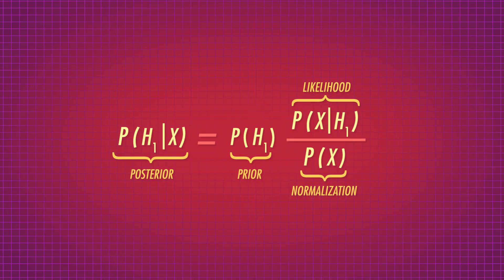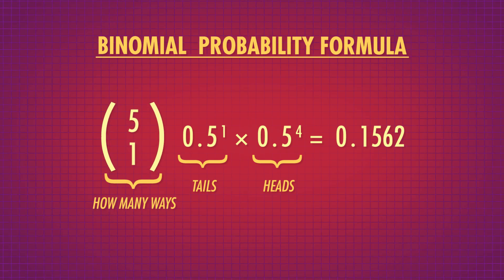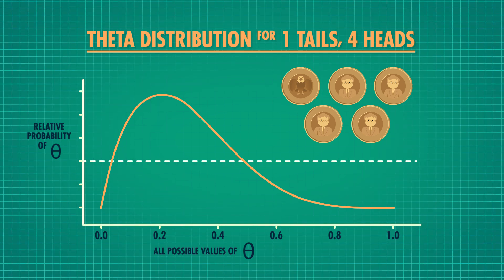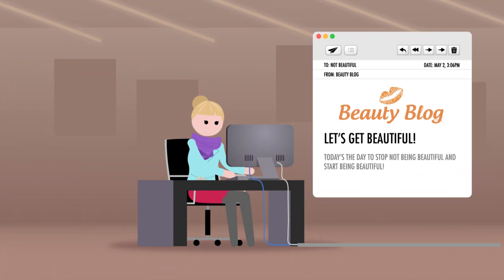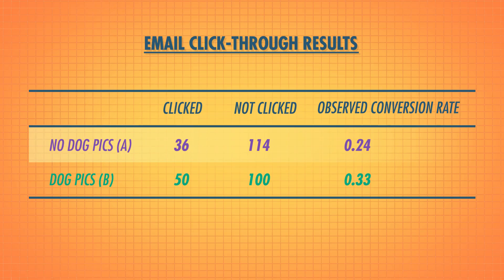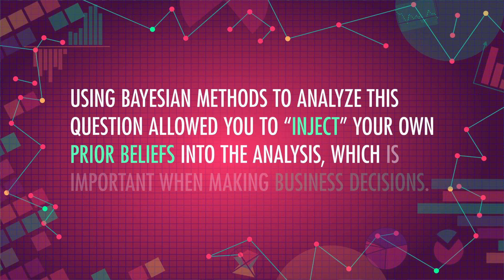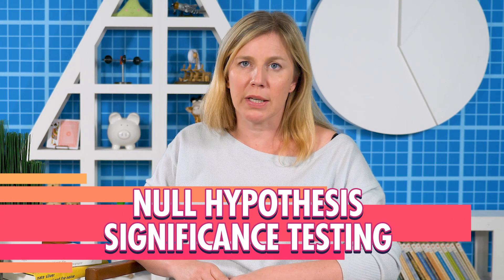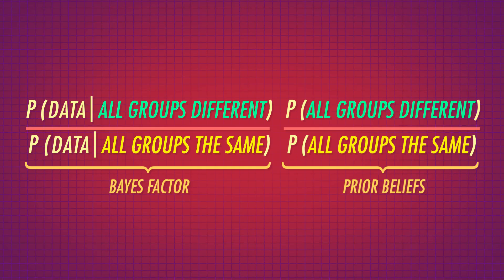Bayes in Science and Everyday Life: Crash Course Statistics #25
Today we're going to finish up our discussion of Bayesian inference by showing you how we can it be used for continuous data sets and be applied both in science and everyday life. From A/B testing of websites and getting a better understanding of psychological disorders to helping with language translation and purchase recommendations Bayes statistics really are being used everywhere!